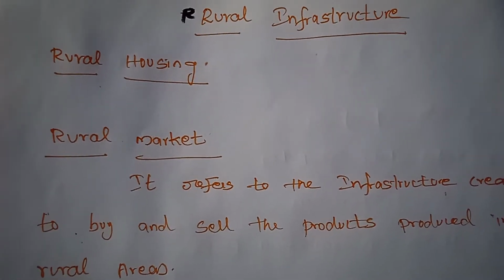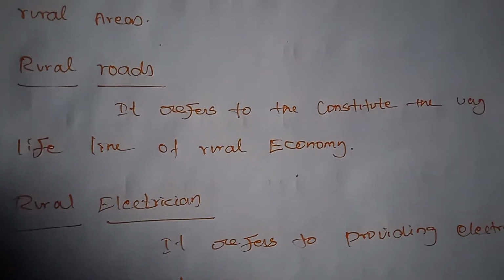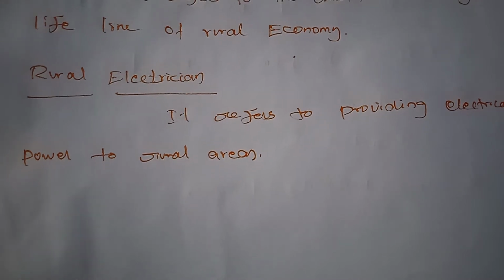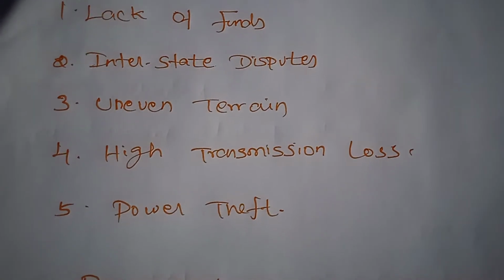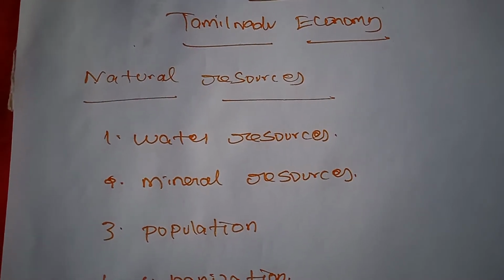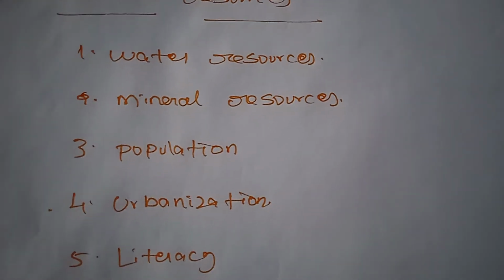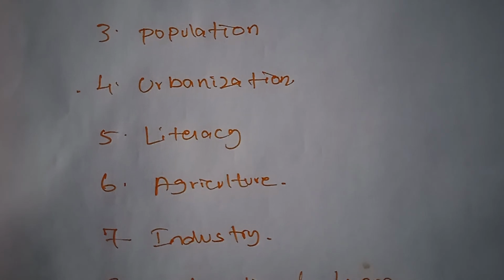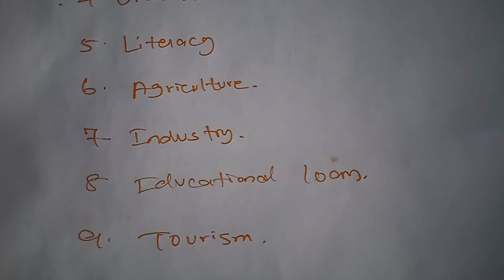Grade11|Economics|Feuteres of Tamilnadu Economy|27-1-2021|9.00AM